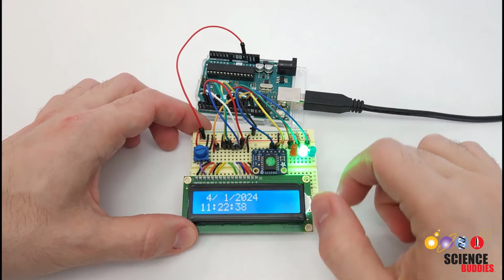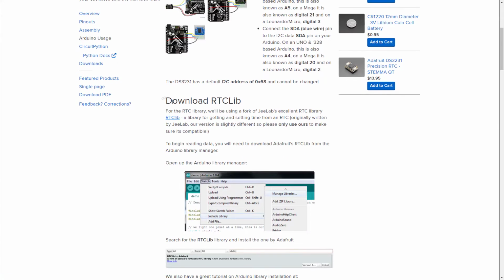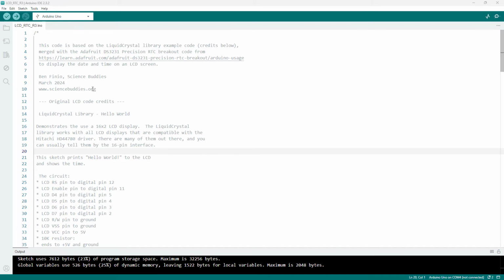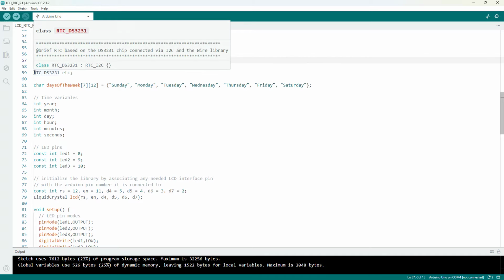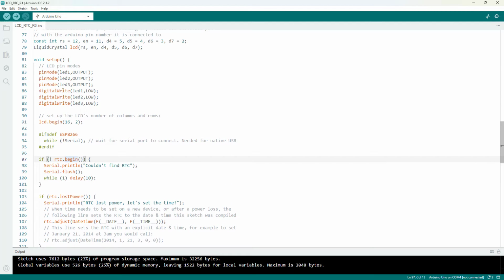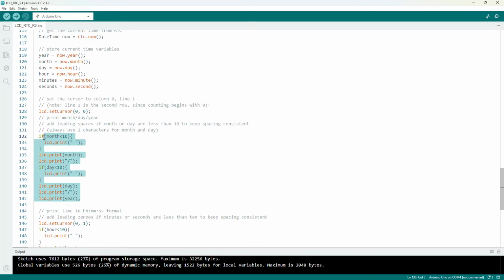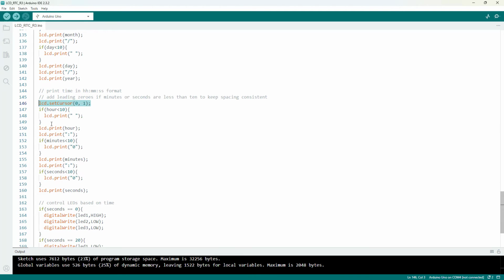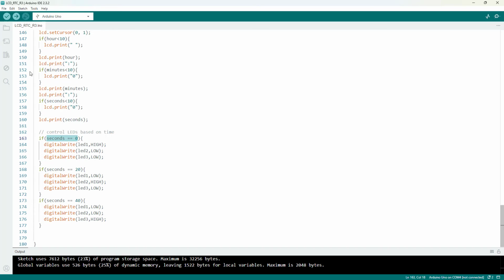How to Use External Real-Time Clock (RTC) with Arduino (Lesson #36)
Learn how to display the current date and time on an LCD screen an external real-time clock (RTC) module with Arduino.

0:00 introduction
0:41 module close-up
2:09 circuit
3:03 power loss
3:42 installing libraries
4:20 other pins
4:44 code

Visit the Science Buddies website for cool science projects you can do with an Arduino

Science Buddies also hosts a library of instructions for over 1,500 other hands-on science projects, lesson plans, and fun activities for K-12 parents, students, and teachers! to learn more.